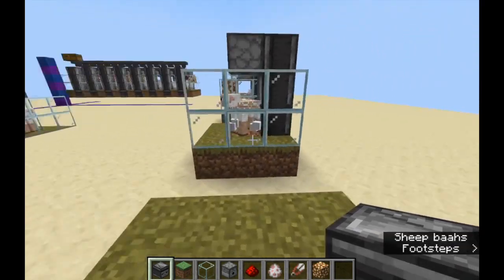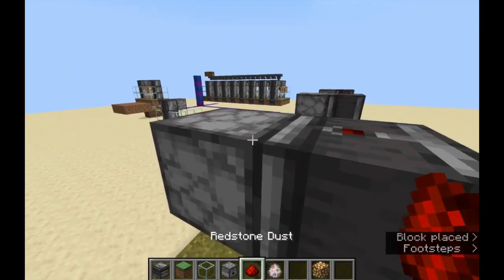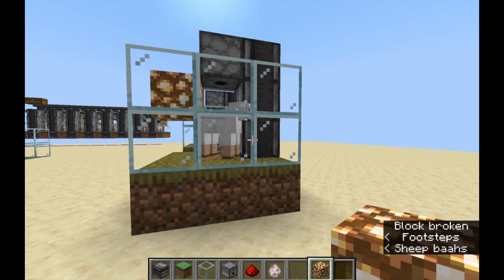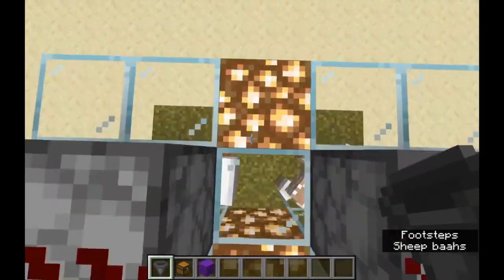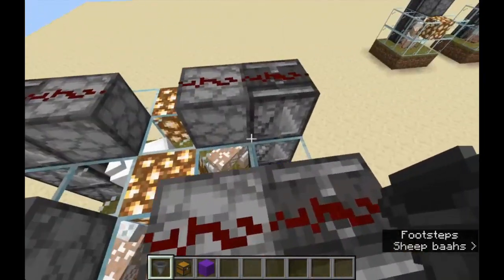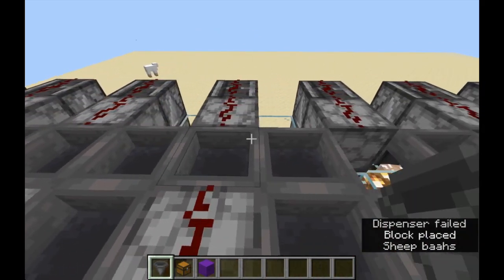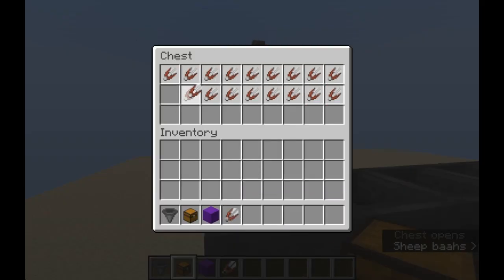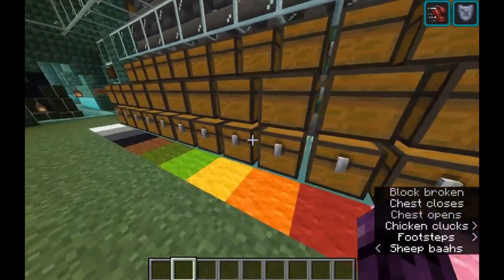Automatic Wool Farm: Minecraft 1.14+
Fully Automatic Wool Farm: Minecraft 1.14
(Attribution, Non-Commercial, Sharealike)
This license lets others remix, tweak, and build upon your work non-commercially, as long as they credit you and license their new creations under the identical terms.
A tutorial by InMyOwnWorld, for In The Margins.

—X—

ABOUT US

In The Margins is a multimedia project and Minecraft server. At the time of this video, we are running 1.12.2, but will be updating to 1.14 soonish. Our server is whitelist only, mostly vanilla, and post-scarcity, with a focus on arts, education, recreation, and cooperation.

Server admins:
InMyOwnWorld (they/them)
CheshireKate (she/her)

—X—

CREDITS

Captions, video, voice, editing, & design by InMyOwnWorld

Farm concept and design by InMyOwnWorld.

~o~

Intro theme song:
Excerpt from Evie Gloom, by Ian Alex Mac

One summer morning a man woke up, smiled and said, ‘Today will be a good day.’
by The Max Johnson Rubber Mustache Quartet

~o~

Software:

Minecraft 1.14.2 Pre Release 4
InDesign and Photoshop CS4 (intro/outro images)
OBS Studio (screen recording/game sound)
Audacity (voice)
Lightworks (video editing/production)

Happy crafting!
—InMyOwnWorld